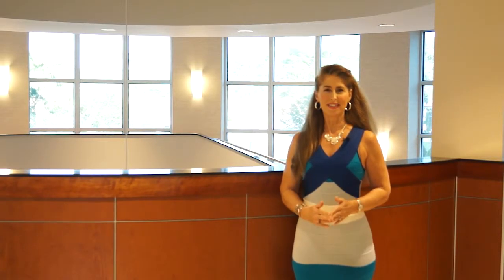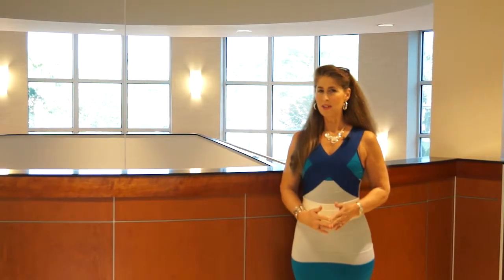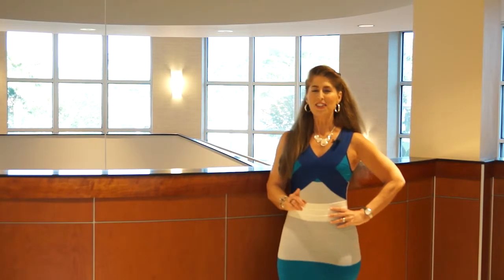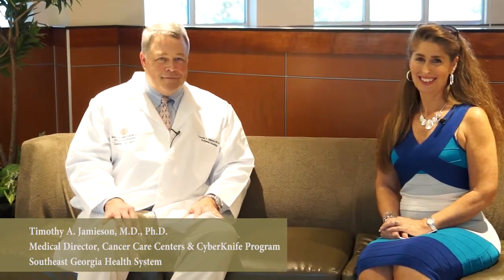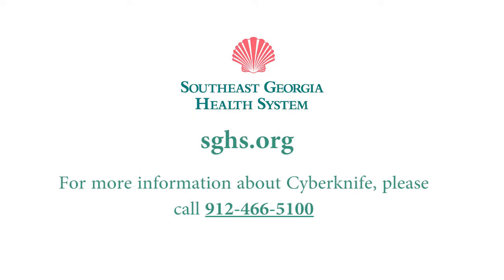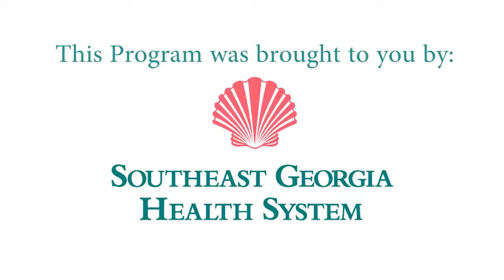Jamieson Golden Isles TV CyberKnife Segment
Dr. Timothy A. Jamieson speaks about CyberKnife, explaining what this advanced cancer treatment entails and how patients benefit from this technology over traditional radiation therapies.